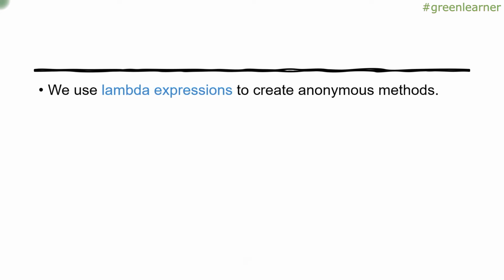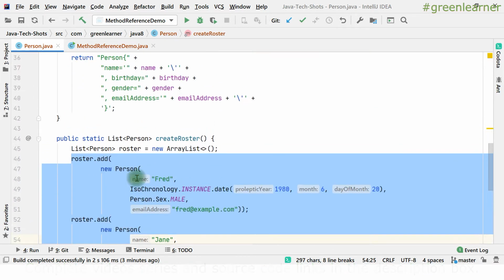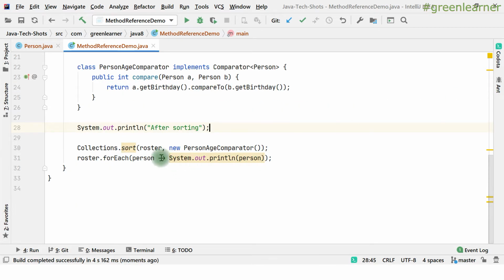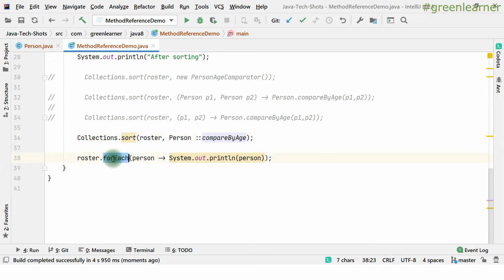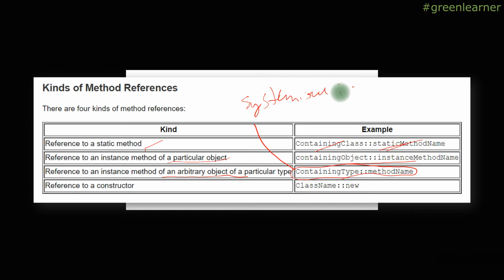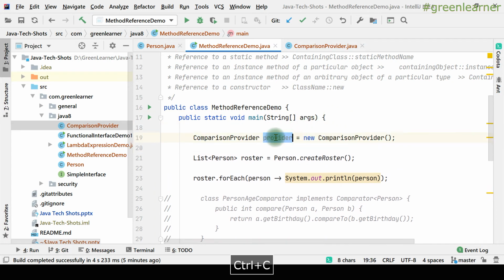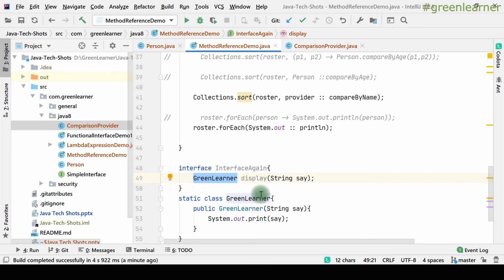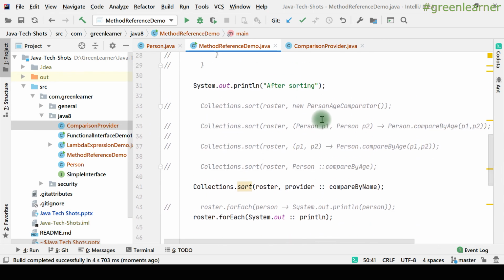Method Reference In Java || Java-Tech-Shots#5 || Why Method Reference is in Java?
Method Reference Expression??

Why Method Reference was introduced in java?

How to use Method Reference in java?.

IDE - IntelliJ IDEA 2020.1.2 (Community Edition)
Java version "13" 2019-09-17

Cheers!!
Happy Coding!!